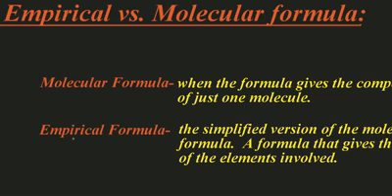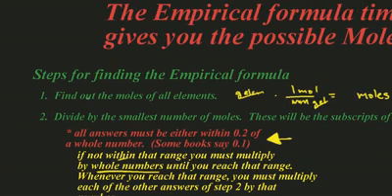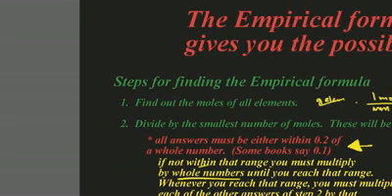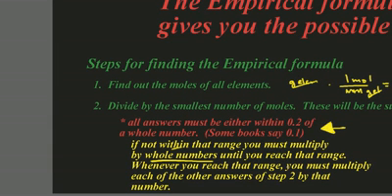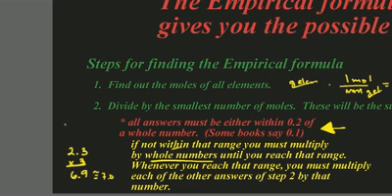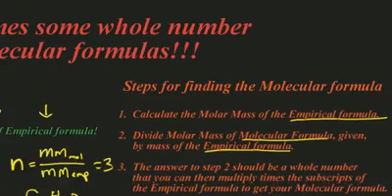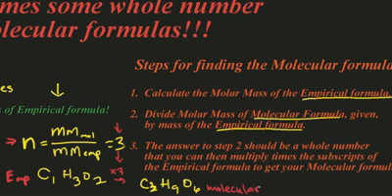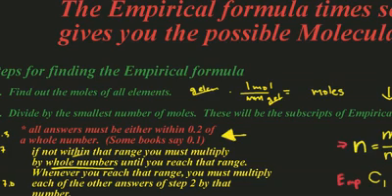[Chemistry][Chem I]-Molecular & Empirical Formula-Concept Video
[Chemistry I] - 12 - Molecular & Empirical Formula (Concept)